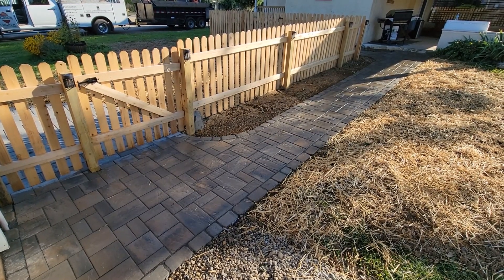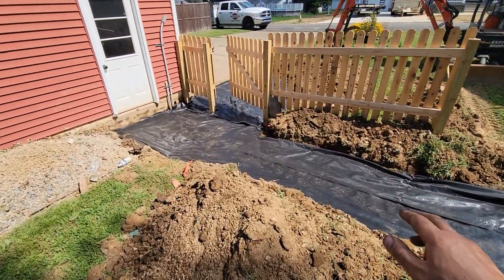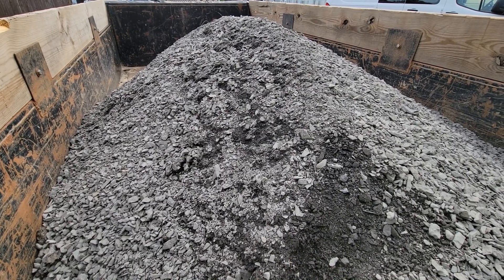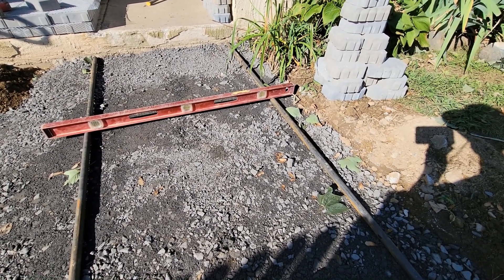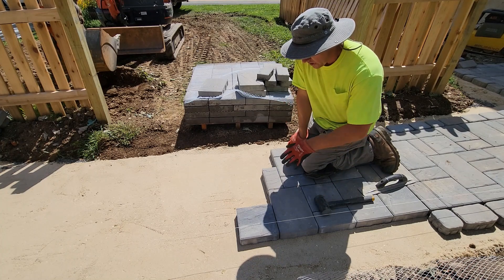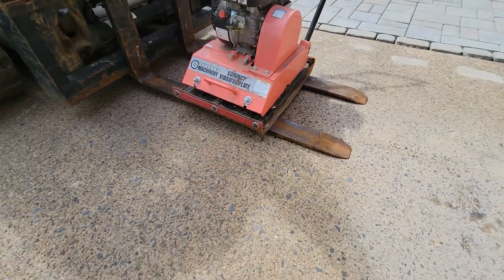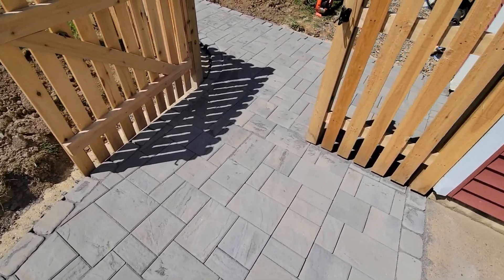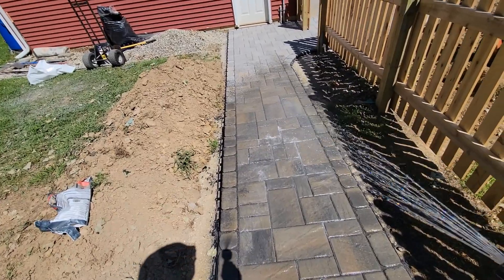How to install techo bloc pavers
How to install techo bloc pavers - In this video I build a 250 sq ft paver walkway I go over the entire process step by step on how to lay pavers. The process is the same for walks and patios. I always use ICPI standards as well as the manufacturers recommendations for all of our installations. The pavers are Techo-Bloc Eva with a Villagio Border both in Champlain Grey.

I start by excavating down 9 inches. The reason for this depth is the base is 6 inches of compacted stone and the pavers and concrete sand are about 3 inches. Its also very important to remove all grass, roots, and black dirt.